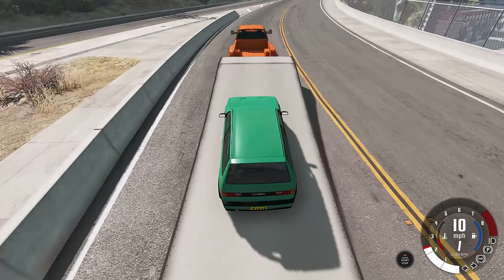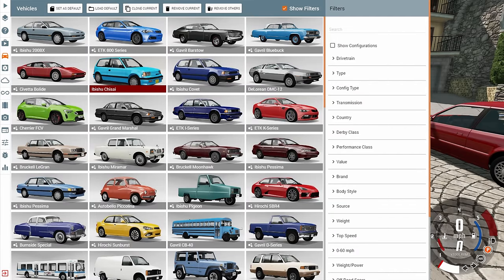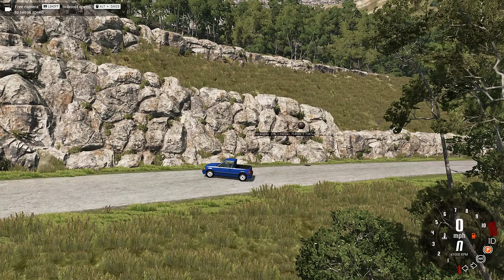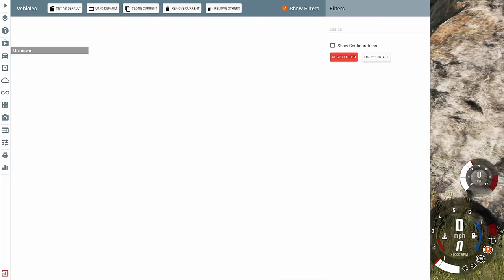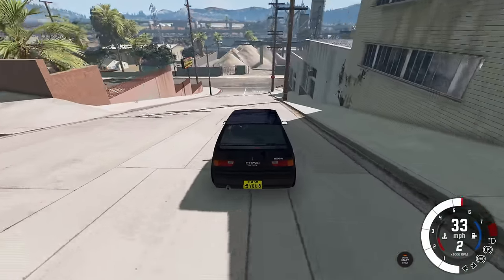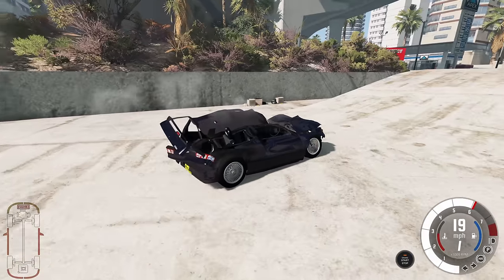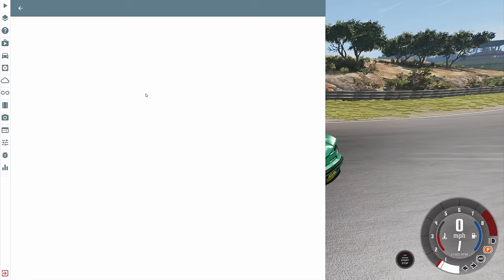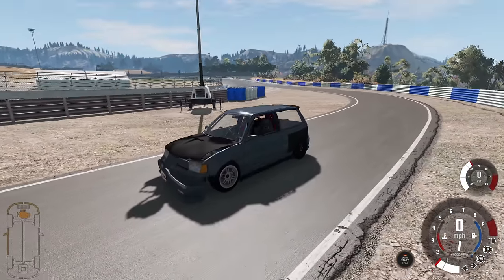Car So Small It Fits On a Truck - BeamNG.drive - Ibishu Chisai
What a cute little car, so small, so easy to crash.